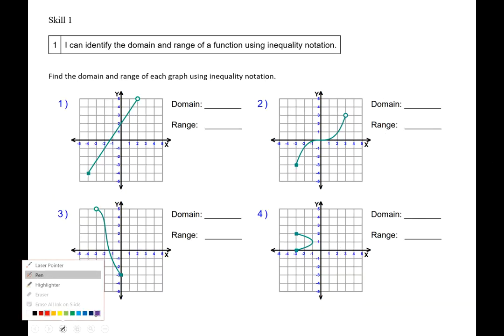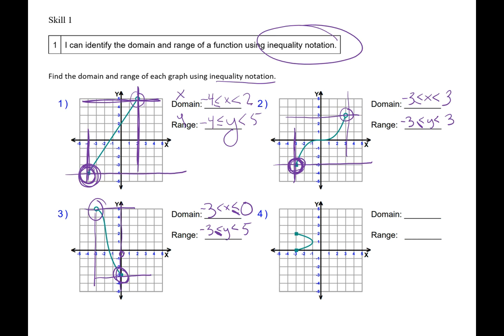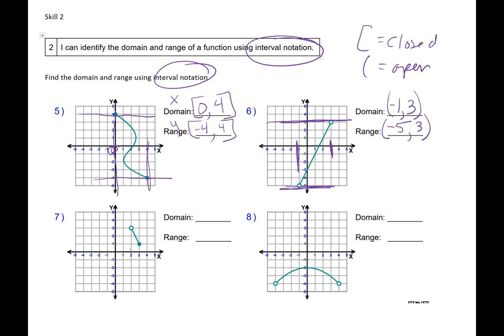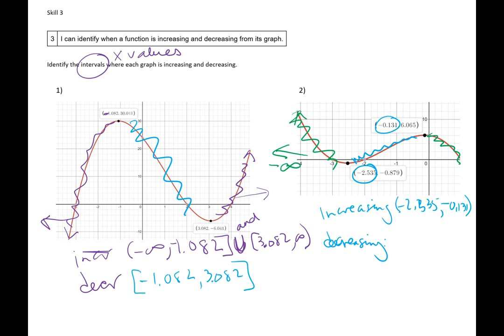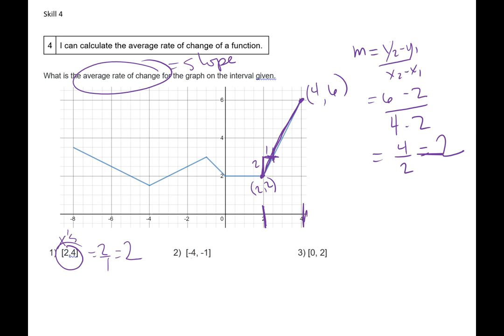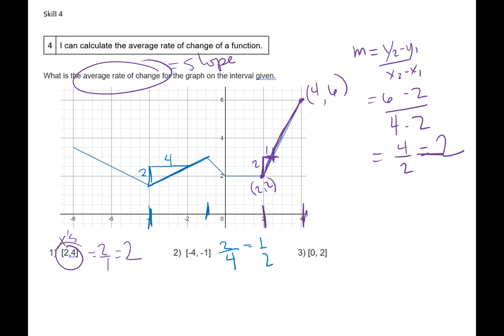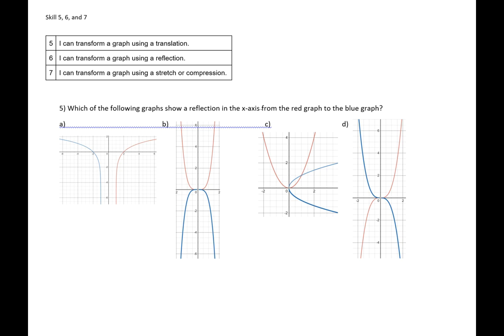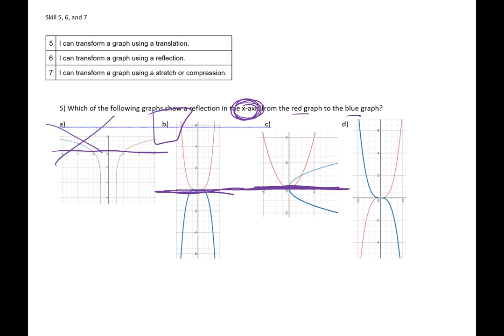Alg 2 Trig Module 1.1-1.3 Skills Review